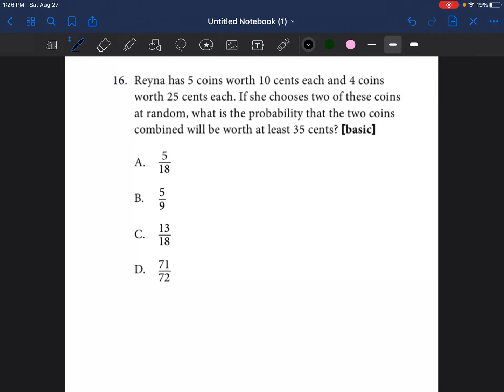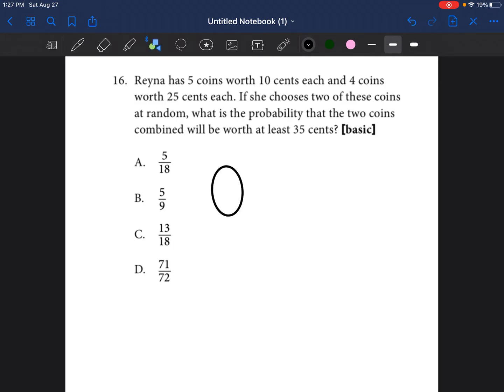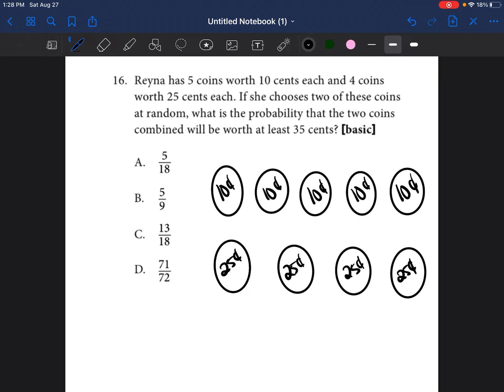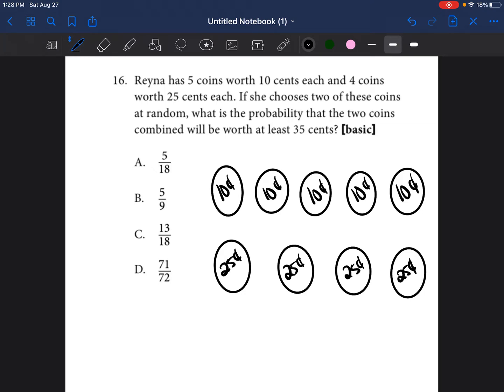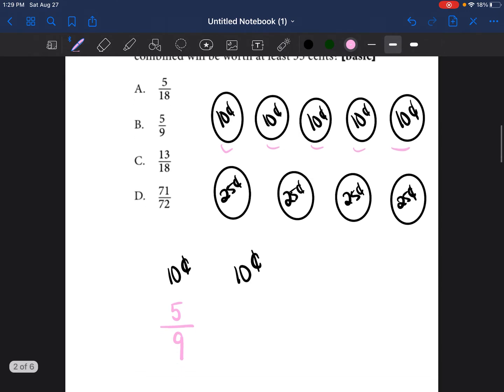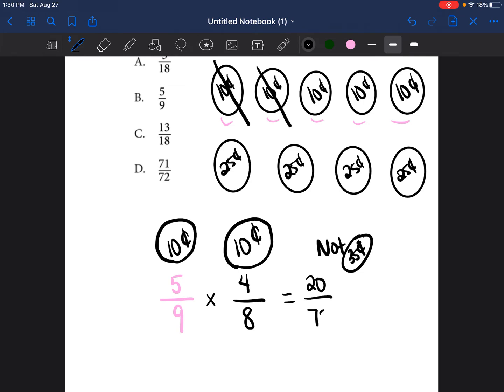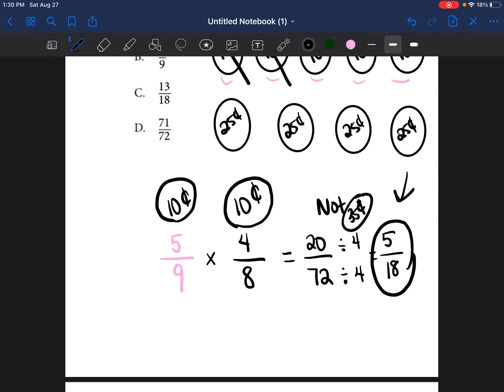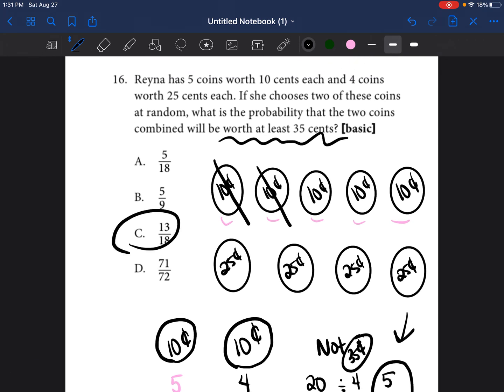TSIA2 MATH SECTION: Probability Questions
If you find my videos helpful and would like to make a donation, I would greatly appreciate it. It would help me devote more time to making videos.